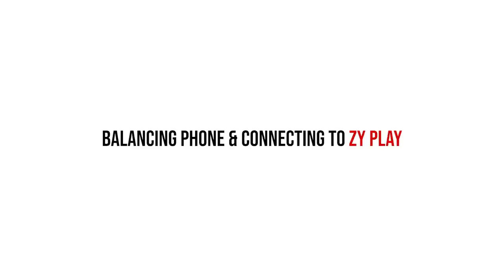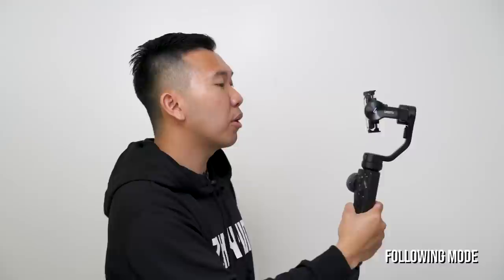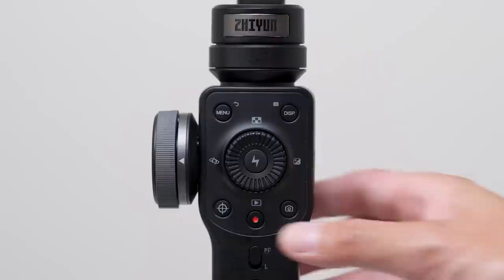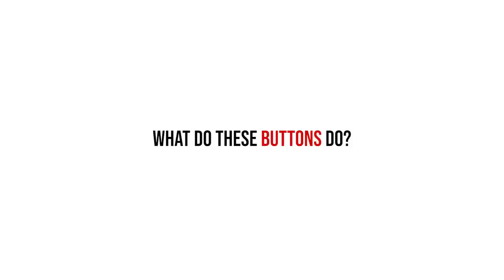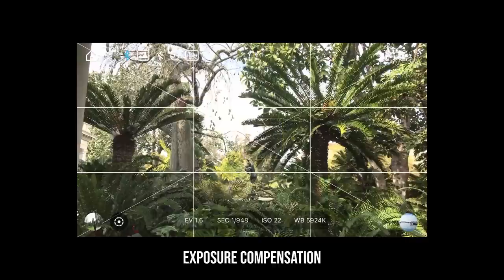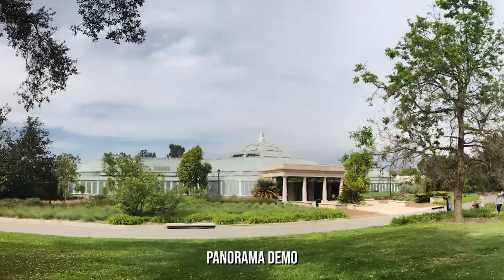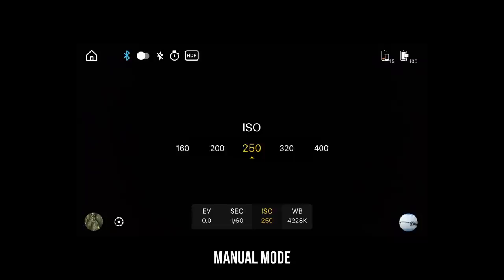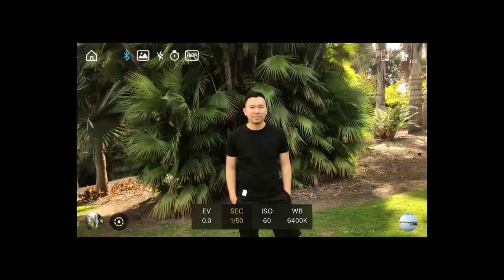ZHIYUN Smooth 4 Official Tutorial Part II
In Part II of Smooth 4 Tutorial video, Jason Vong 😎 clearly shows every little button’s function.

An overview of ZHIYUN ZY Play APP with features like Panoramic, Slow Motion, Motion Timelapse, Vertigo, Steady Light, White Balance and Beauty Cam etc is also shown here.

I bet you will be a Smooth 4 expert after watching this concise tutorial! 📷